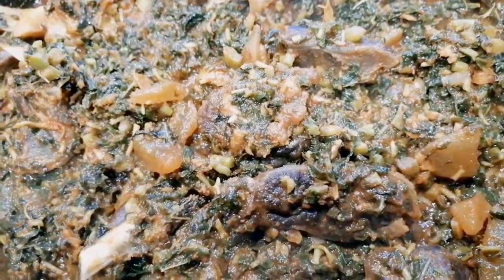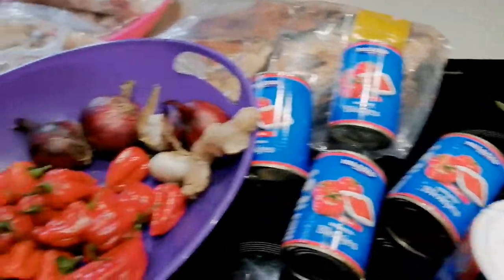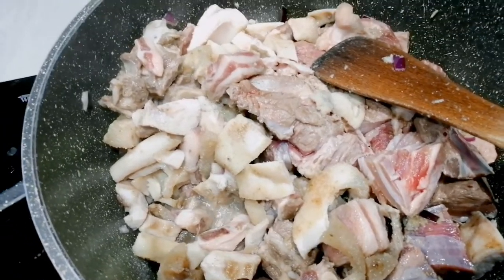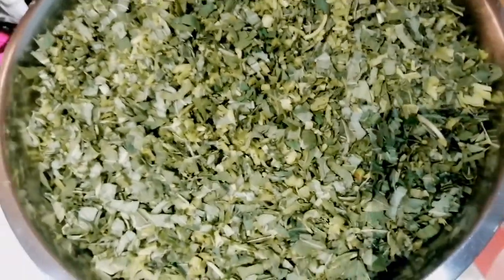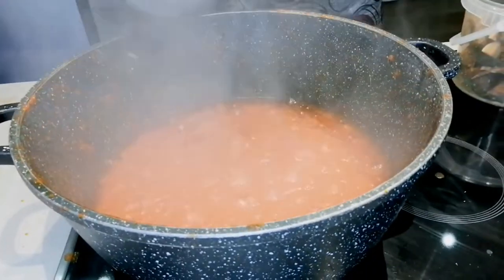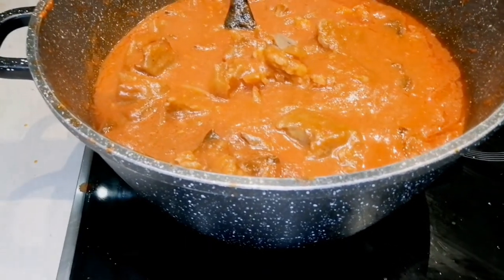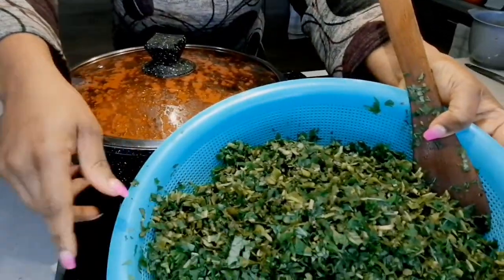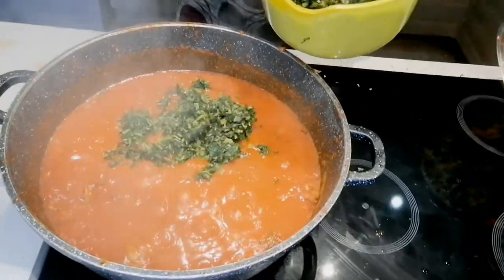how to cook vegetable soup (eforiro)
This vegetable soup is a must have at home because its delicious and you can use it to eat anything, it's simple to make, all you need are
Green vegetable leaves
Tomatoes, red pepper, onions, meat of your choice and fish, seasoning cube, salt, black pepper, ginger, garlic.